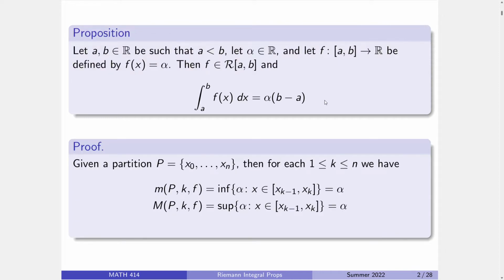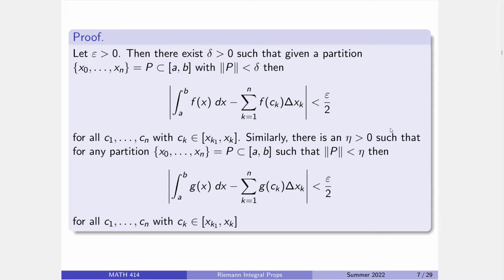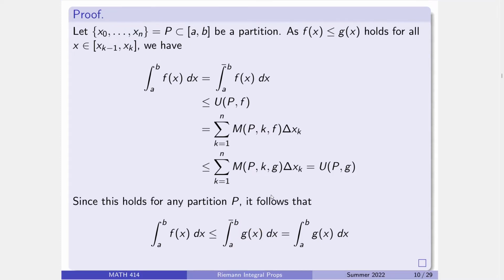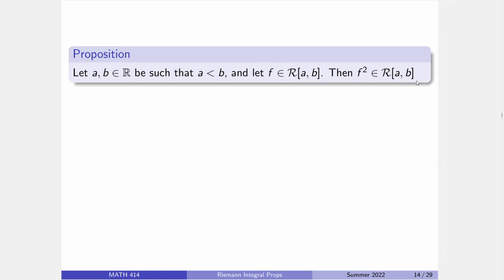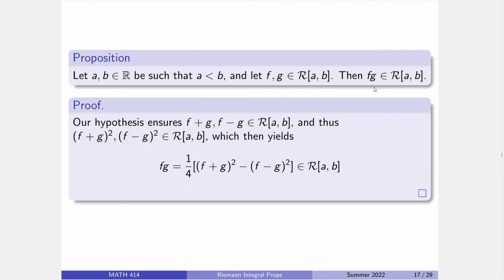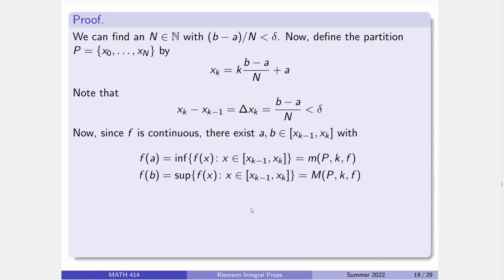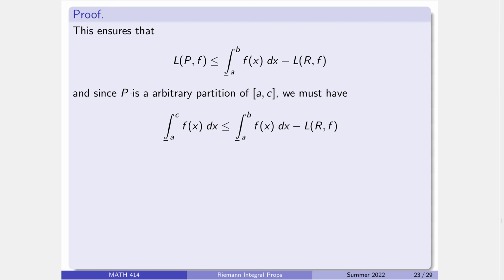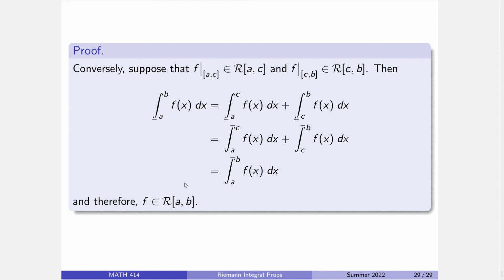MATH 414 - Summer 2022 - Properties of the Riemann Integral